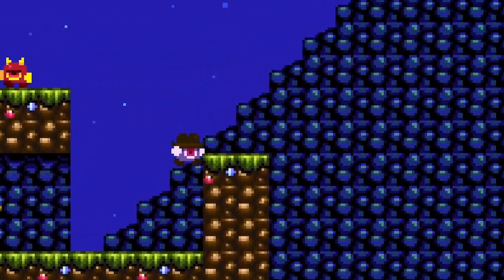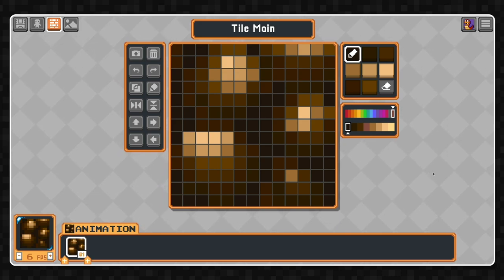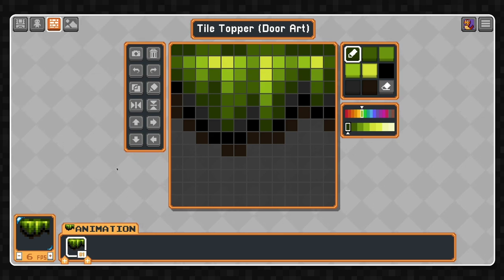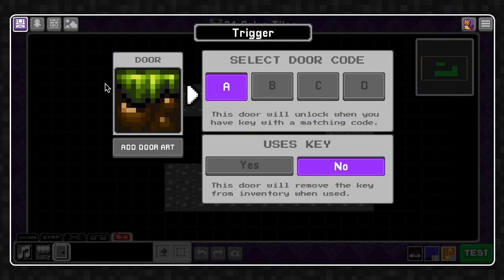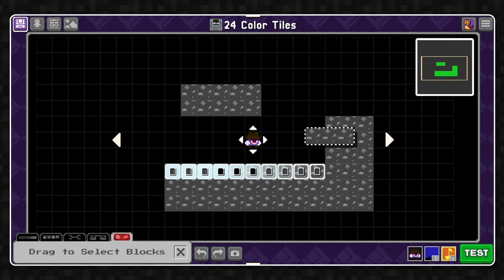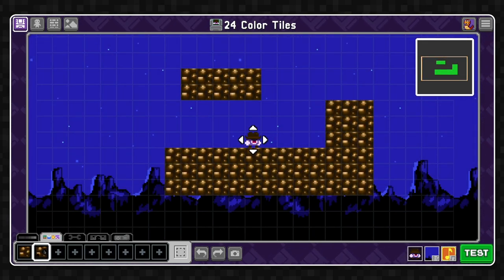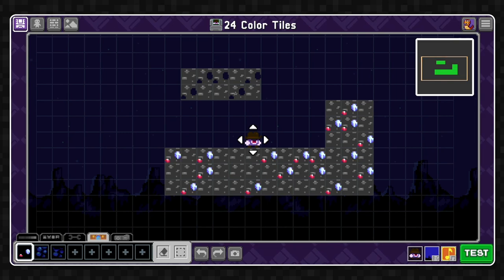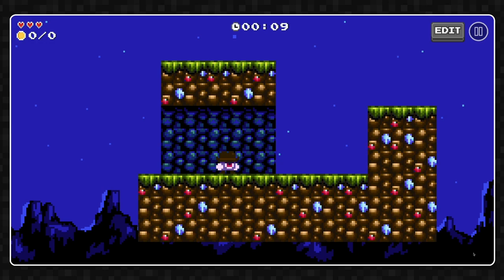Bloxels Workshop | 24 Color Ground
Want to make more detailed environment art? Use layering tricks to make 16 color or even 24 color ground tiles!